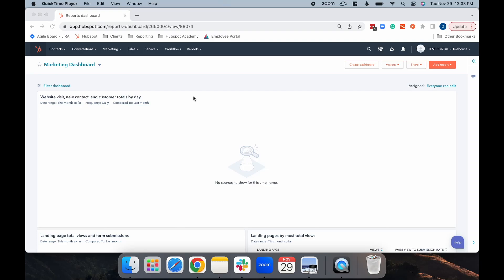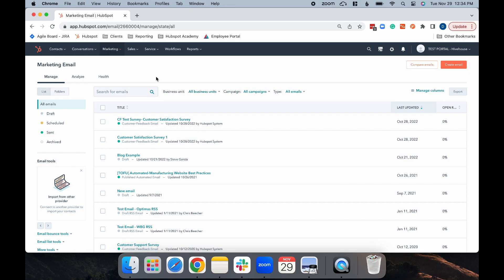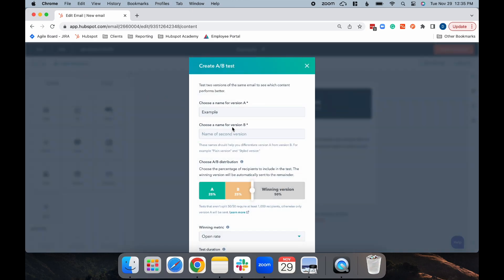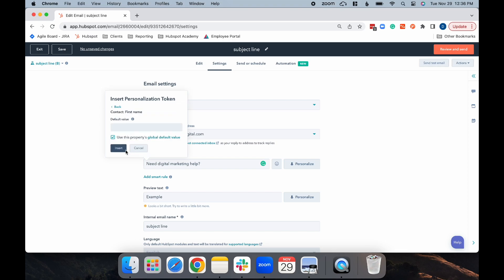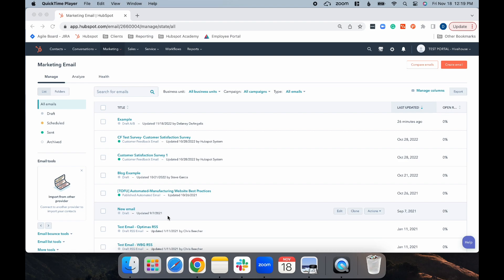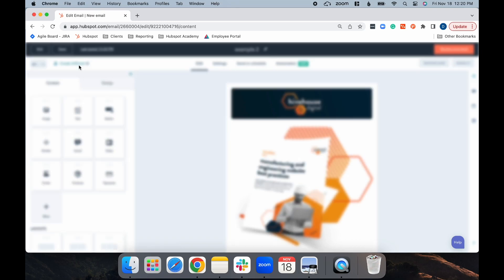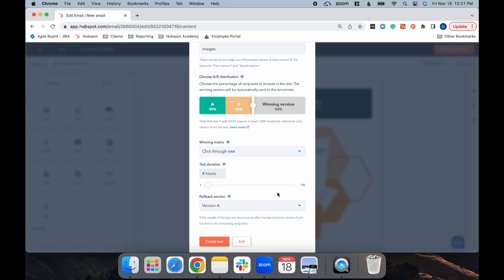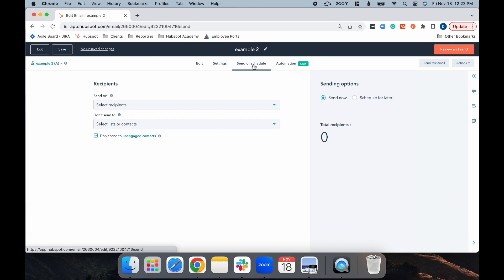Tutorial | A/B Testing Email Marketing in HubSpot | Hivehouse Digital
A/B testing is valuable information that shows the format/content that users prefer to receive from you. Delaney walks us through two different A/B testing options in HubSpot today.

Hivehouse Digital is a Platinum HubSpot Partner Agency located in Ann Arbor, Michigan. We’re a collective of analysts, branding experts, designers, developers, writers, and strategists specializing in building inbound marketing programs from the ground up. We work with industrial clients in the construction, manufacturing, and engineering industries, as well as professional services firms that serve those industries. Our proven process helps us understand your company, and your customers, so we can create full-funnel content marketing programs that deliver results.